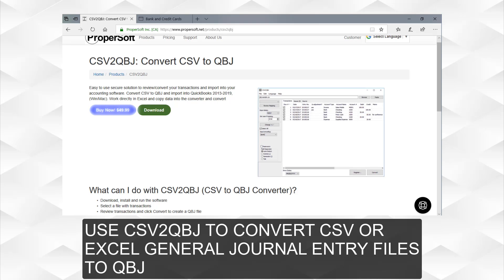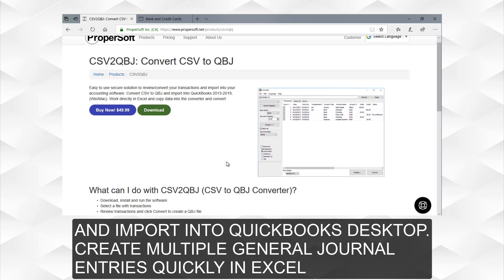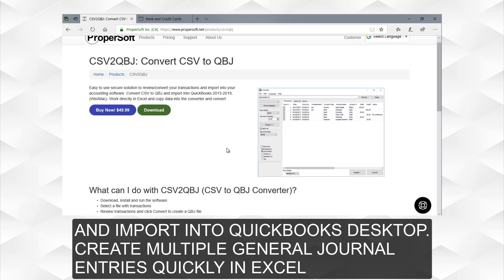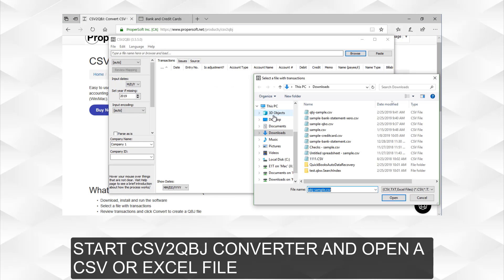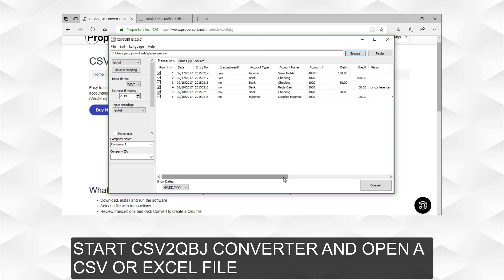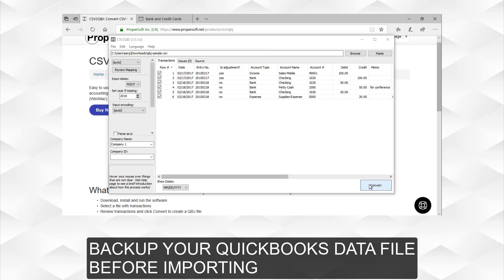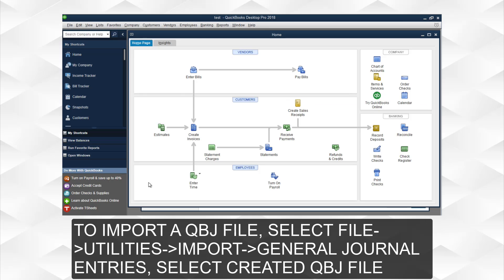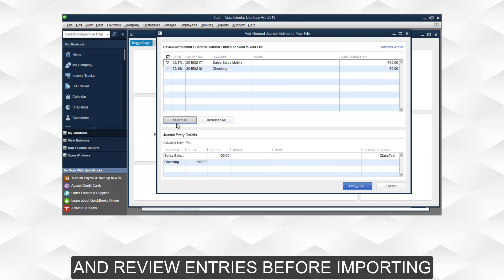Convert CSV/Excel to QBJ and import into Quickbooks (CSV2QBJ Windows)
00:00 - Use ProperSoft CSV2QBJ to convert CSV/Excel files to QBJ format and import into Quickbooks Desktop (Windows or Mac).
00:11 - Create multiple general journal entries quickly in Excel, convert to QBJ, and import into Quickbooks.
00:18 - Start the CSV2QBJ converter and open a CSV or Excel file.
00:24 - Review transactions before converting.
00:27 - Backup your QuickBooks data file before importing.
00:30 - To import a QBJ file, select 'File' - 'Utilities' - 'Import' - 'General Journal Entries', select created QBJ file, and review entries before importing.